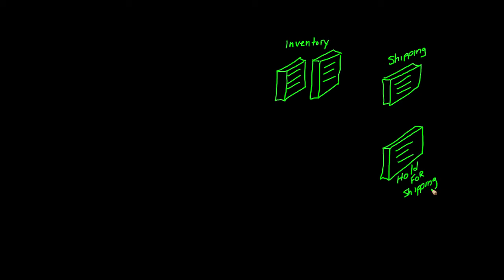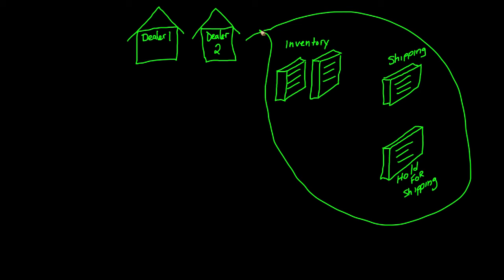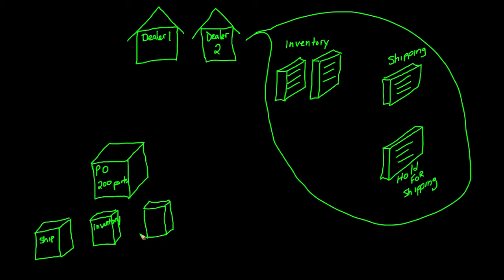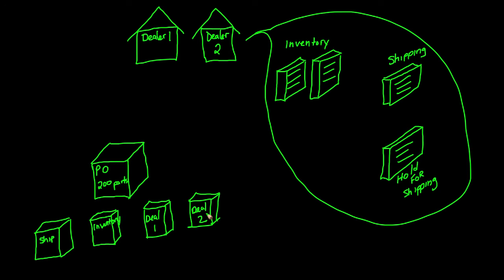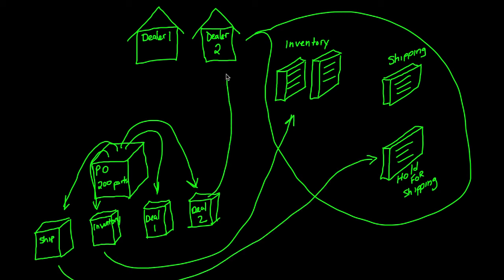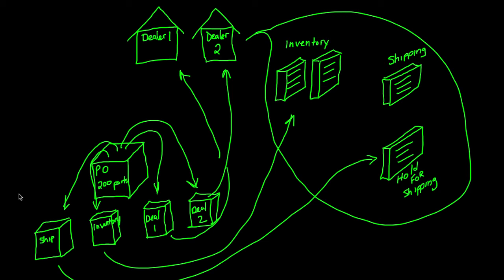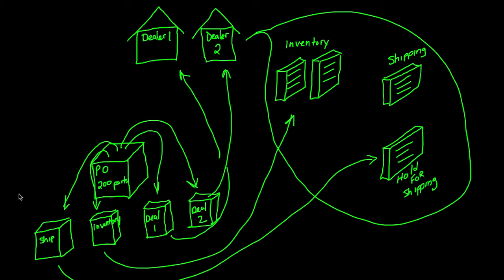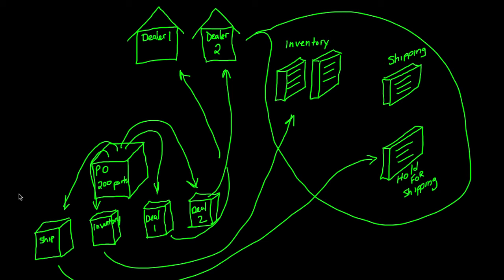Order Receiving Flow with Lizzy BMS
In this video we describe the basic suggested flow of receiving an order with Lizzy.